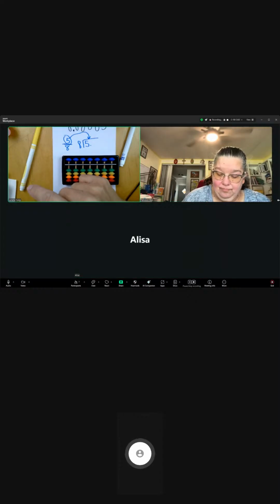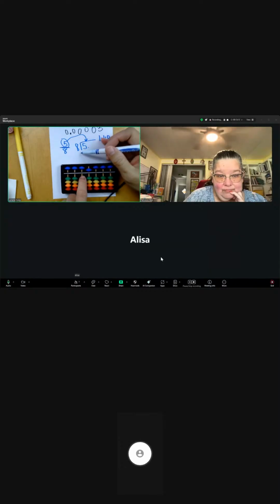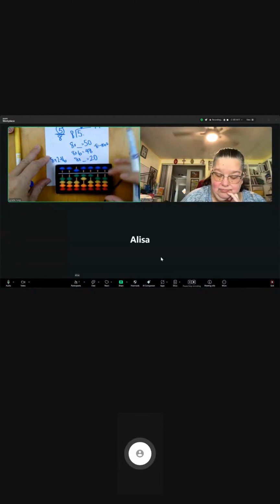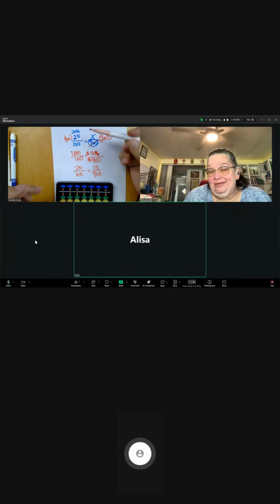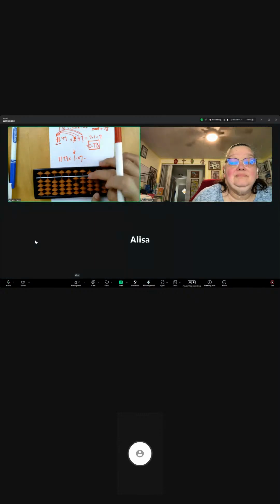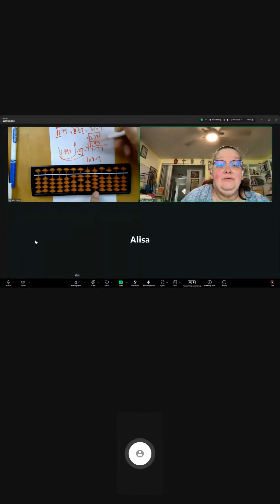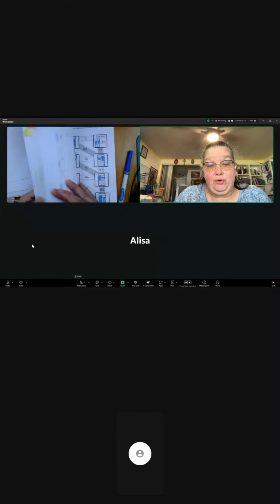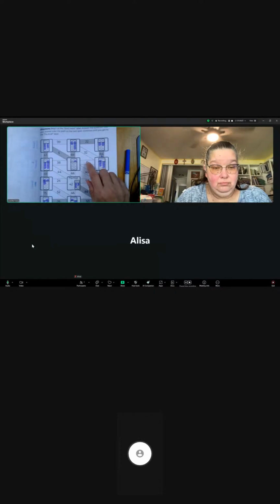All Things Abacus 📱